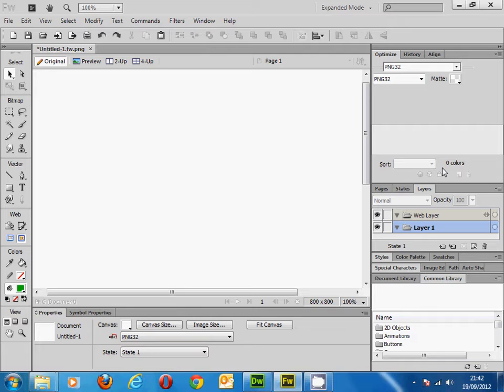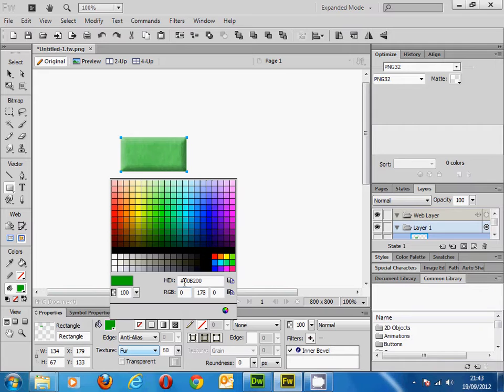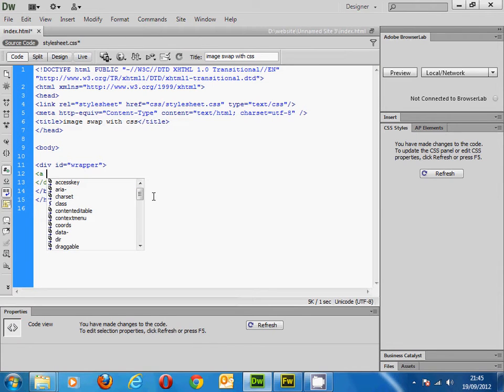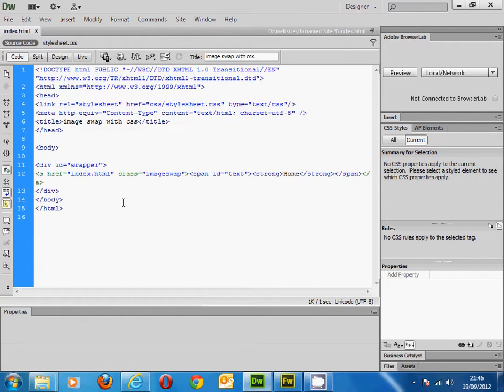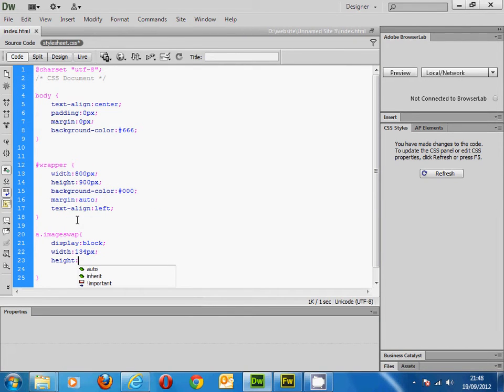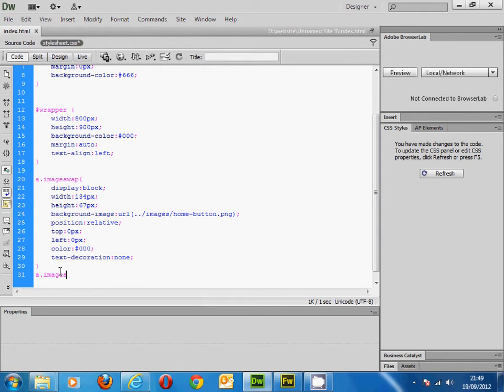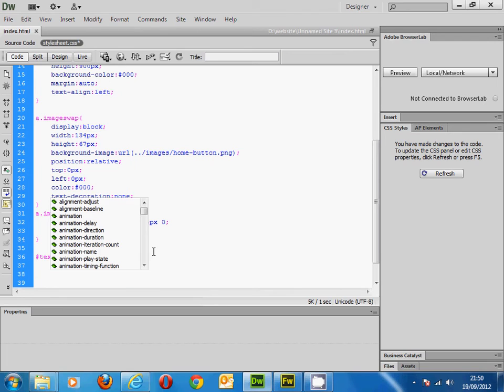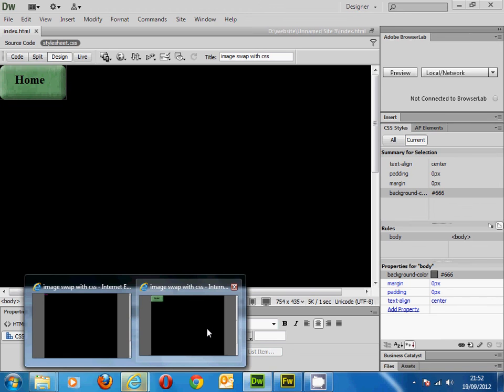How to do an image swap with CSS and HTML without javascript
This tutorial will teach you how to swap an image link using css and html without the use of javascript. this is very handy if you do not wish to use java script or just want to use css and html. this is only a simple tutorial you can do so much more.